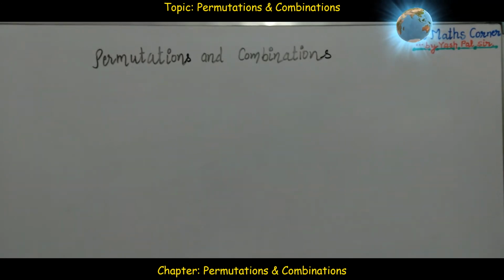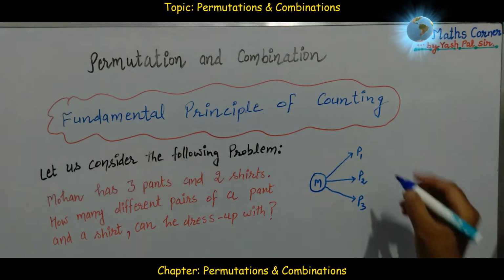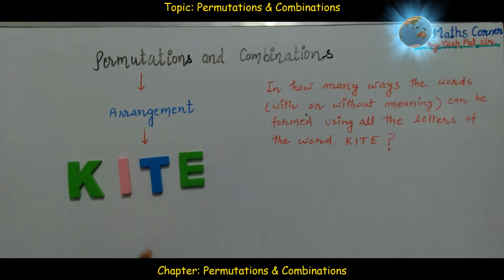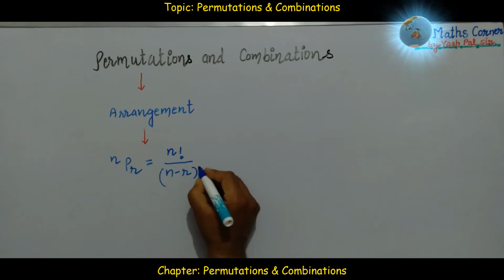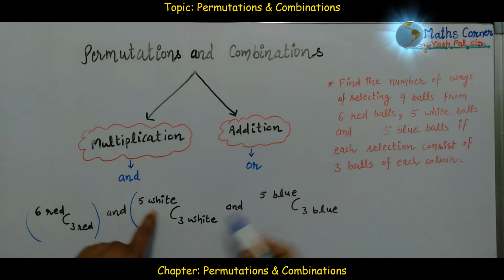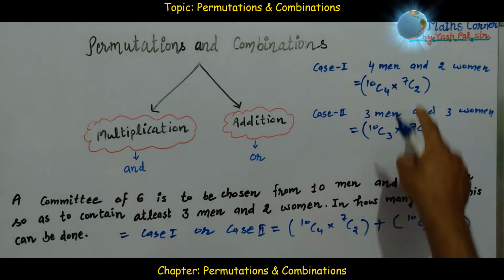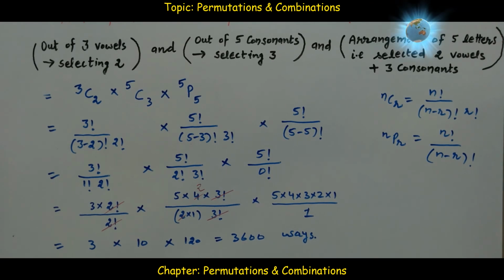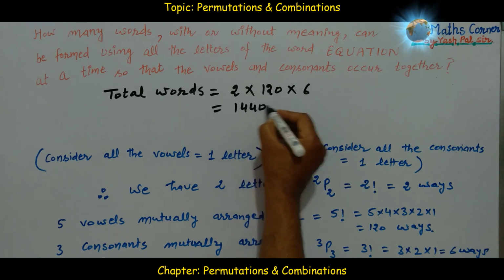Permutations and Combinations, Basic Concept 🕉 Maths Corner by Yash Pal Sir